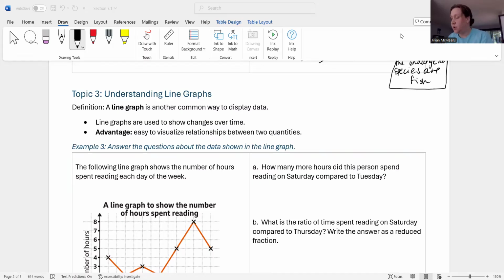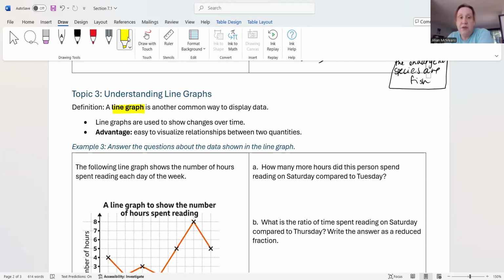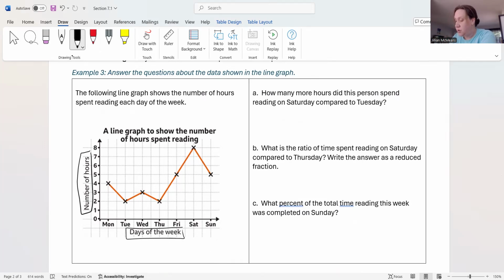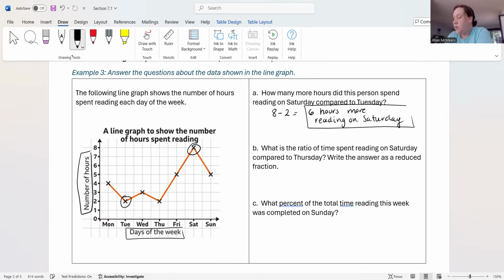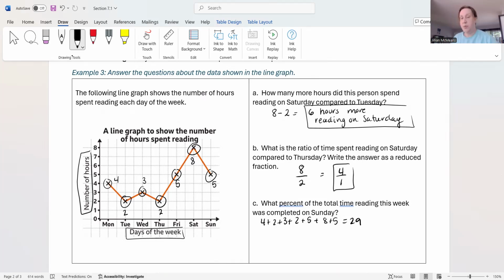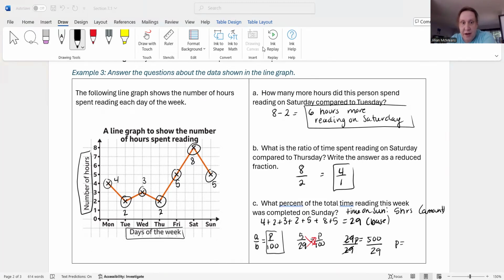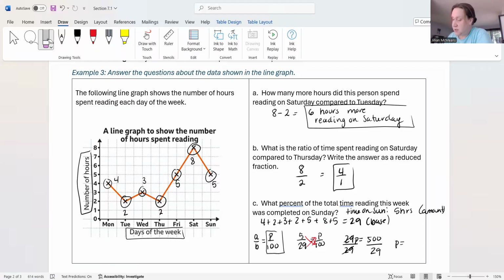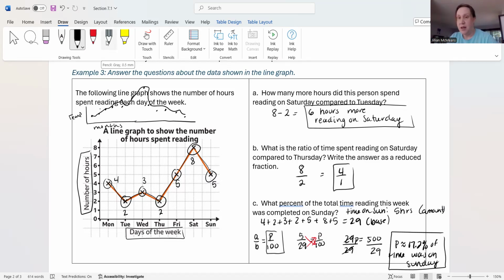Math 025 Section 7.1 Topic 3